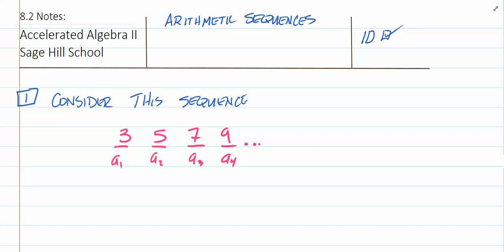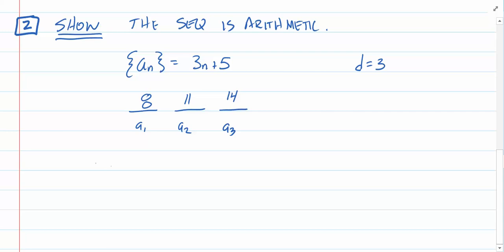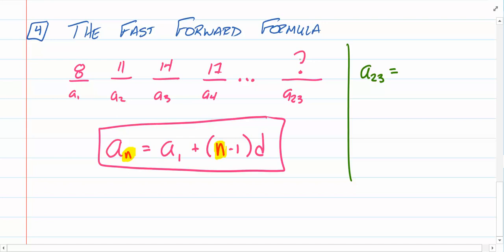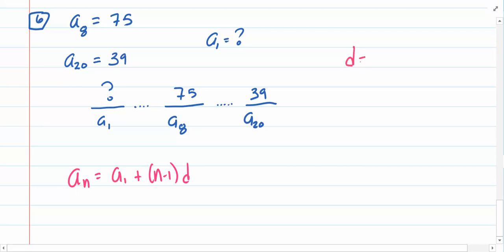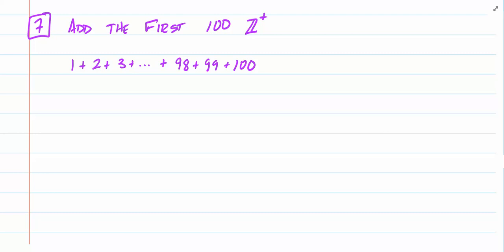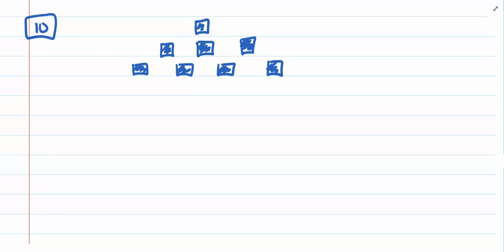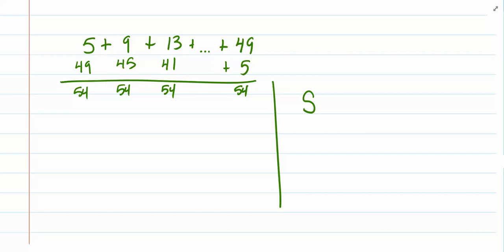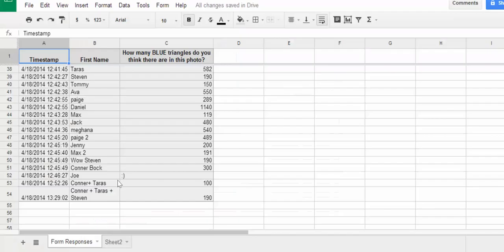8 2 Arithmetic Sequences